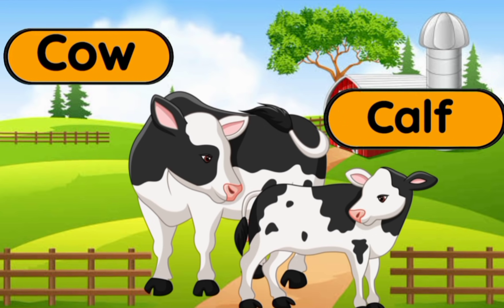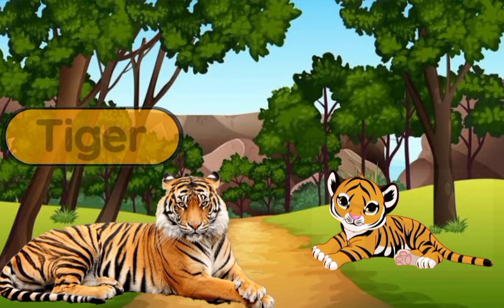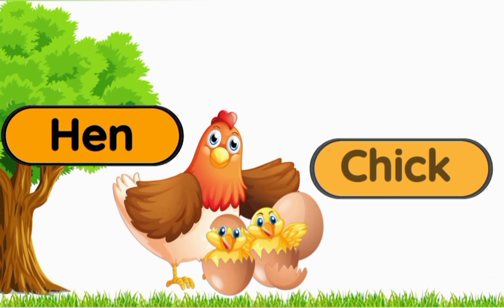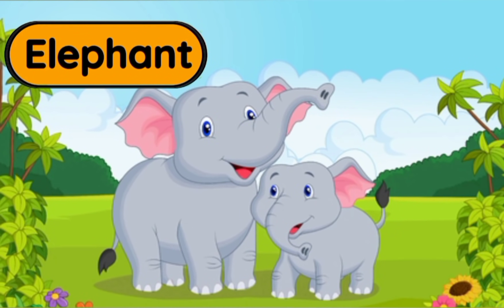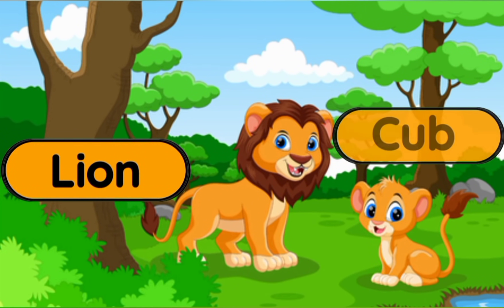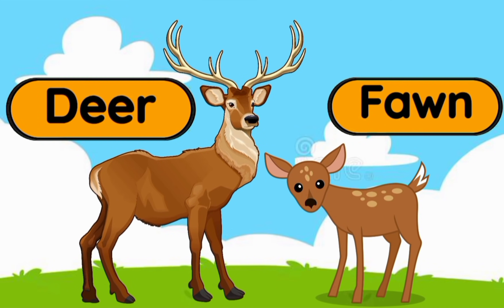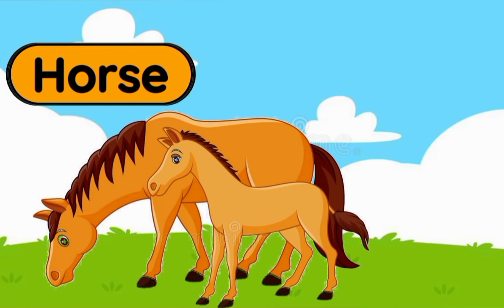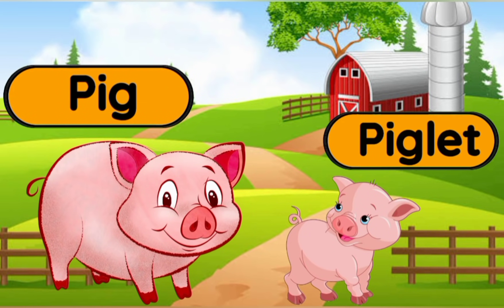Animals and their young ones | Animals babies | Baby animals| Animal baby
Animals and their Young Ones , Animals & their Babies, Best Learning Videos. This is a fun and educational animal video where children will learn animals and their babies names.
Here we will learn about various animals and their babies/ Young ones .
All living thing reproduce i.e. they give birth to a baby of its own kind for example.
A baby cow is called a calf
A baby sheep is called a lamb
A baby horse is called a foal
A baby cat is called a kitten
A baby dog is called a puppy
A baby elephant is called a calf
A baby tiger is  called a cub
A baby goat is called a kid
A baby hen is called a chick
A baby deer is called a fawn
A baby lion is called a cub